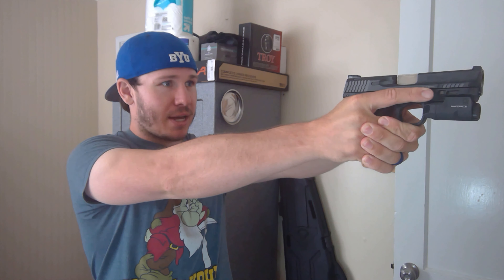M&P 2.0 Compact (Meh) A Love/Hate Relationship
My thoughts and feelings about the M&P 2.0 Compact. I don't love it. But I like it. I think.